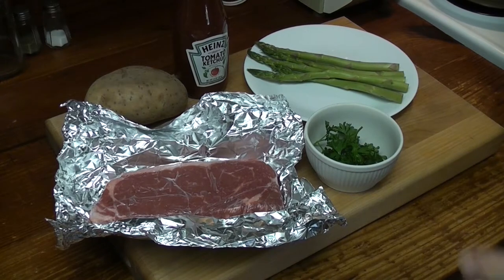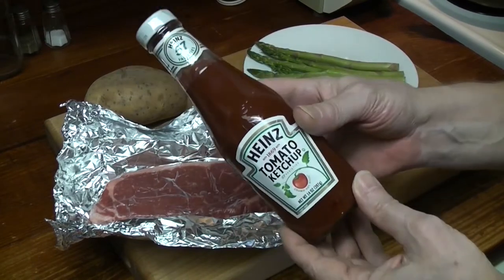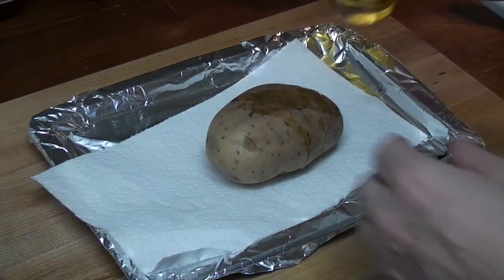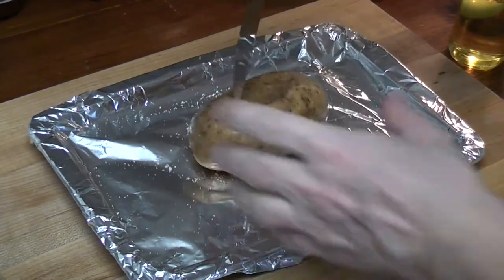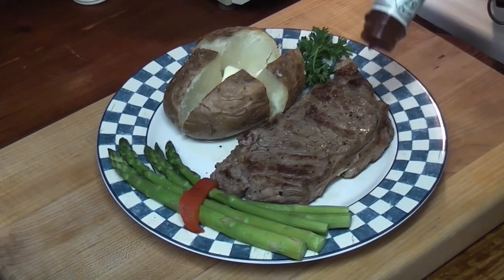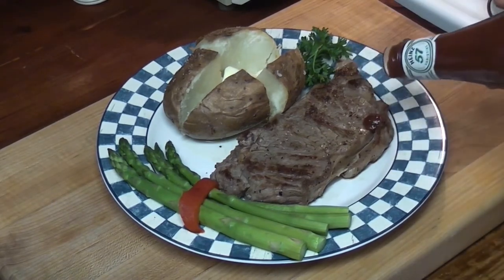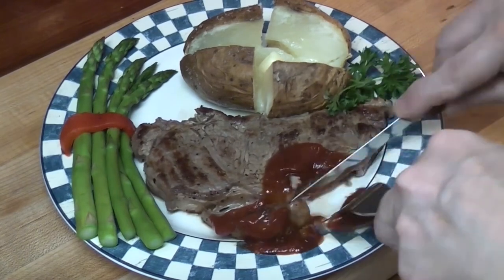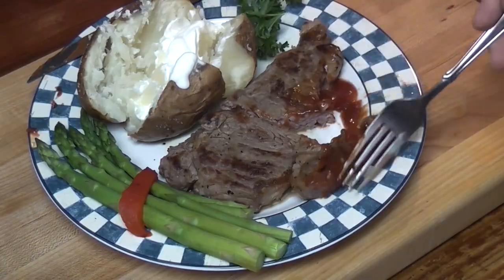Heinz Ketchup 1940s Print Ad Recreated in 2021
Did you know you can still buy Heinz Ketchup in glass bottles? I didn't! I can't remember the last time I even thought of ketchup in a glass bottle. Found a fun vintage Valentine's print ad to reproduce for no good reason. Sharing :)